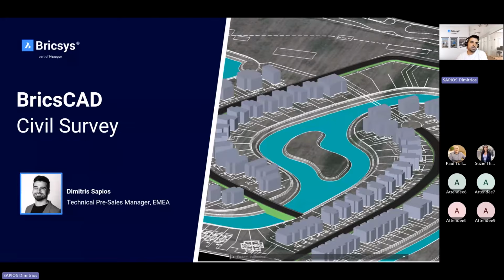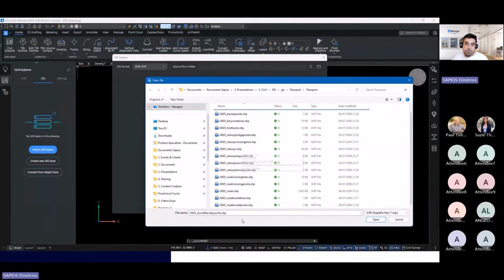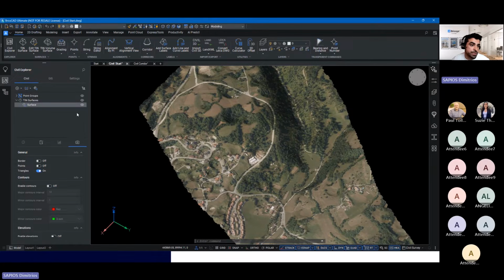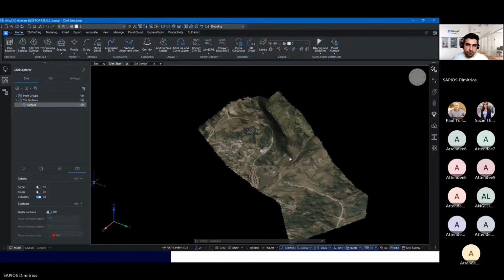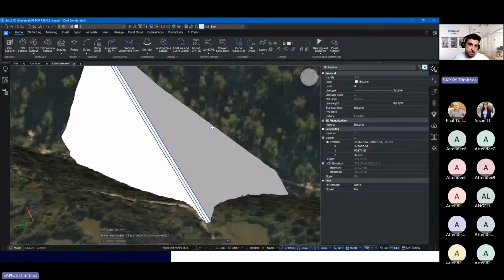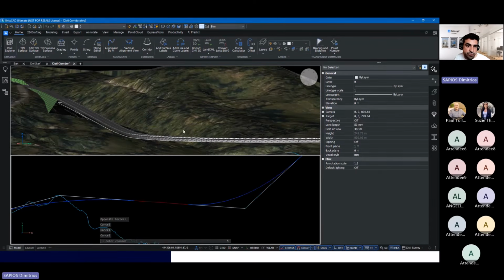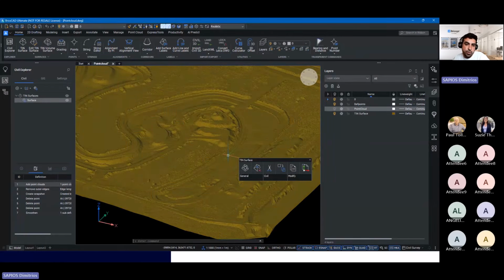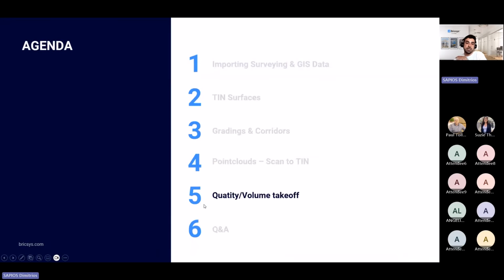Civil workflows in BricsCAD: From survey data to TIN Surfaces & Volume Calculations┃BricsCAD Webinar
0:00 Introduction and agenda
1:41 Survey and GIS data import
7:55 TIN surface creation
19:08 Grading and volumes
28:27 Corridors and alignments
33:05 Point cloud workflow
39:27 Quantity and volume takeoff
43:23 Project finalization